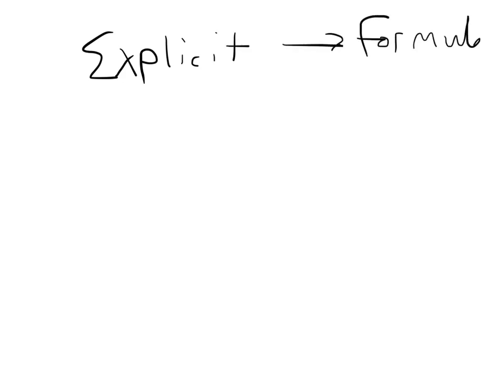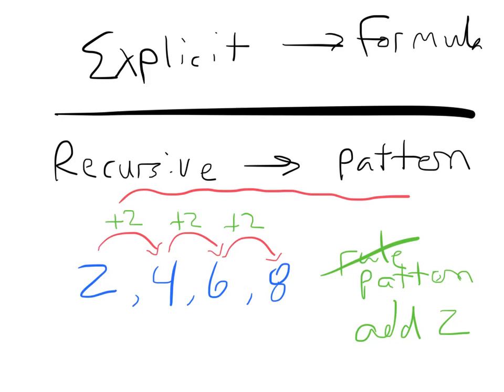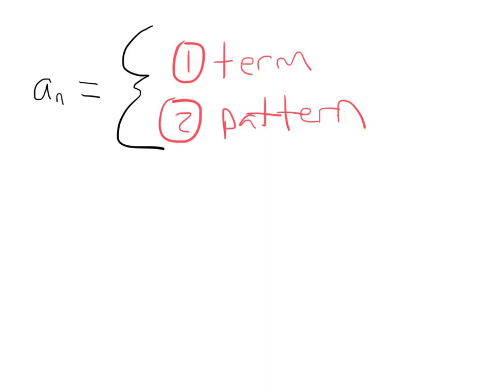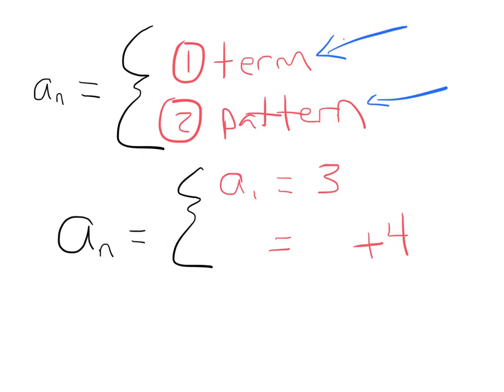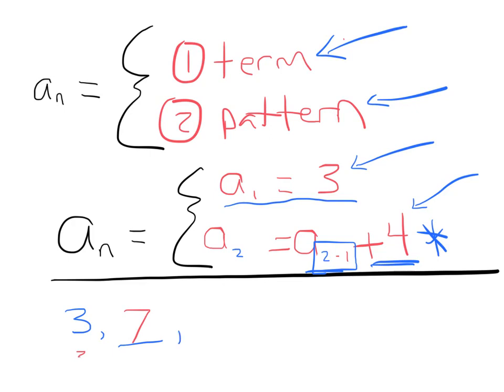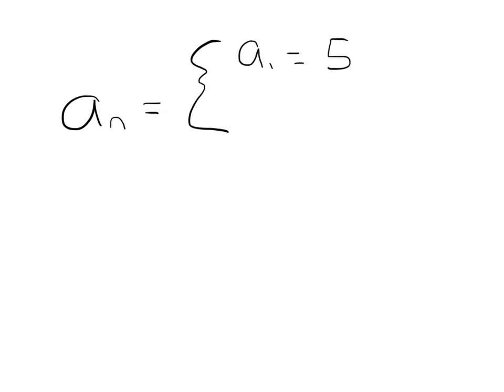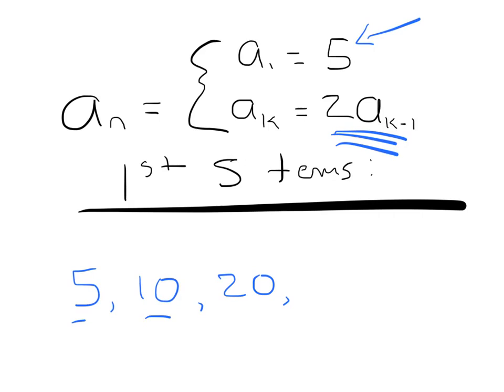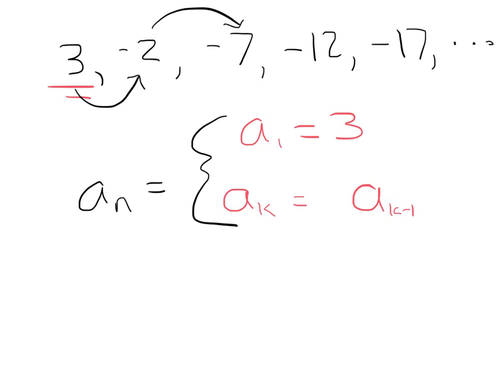Intro to Recursive Definitions